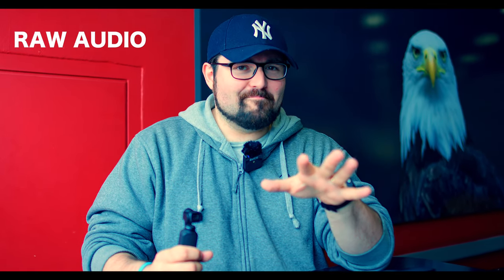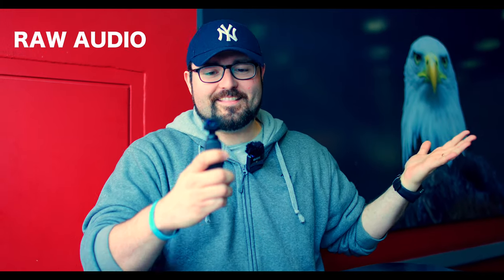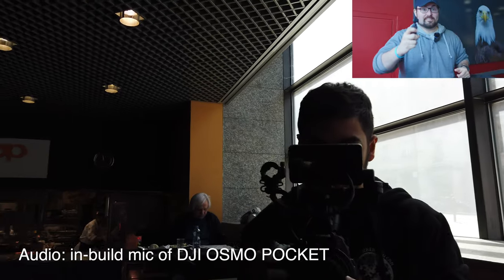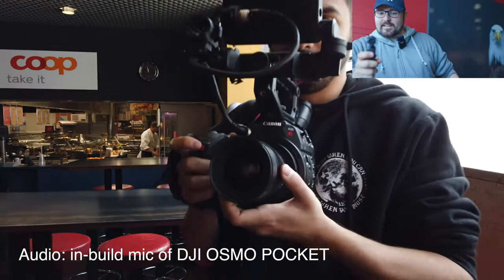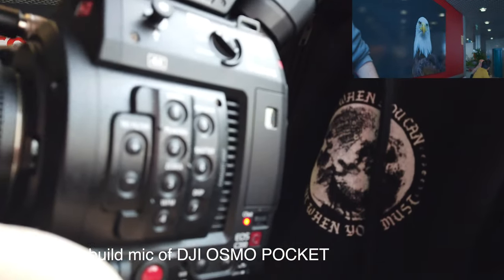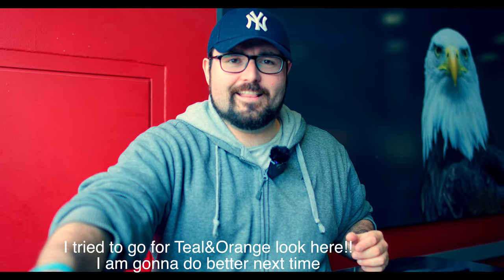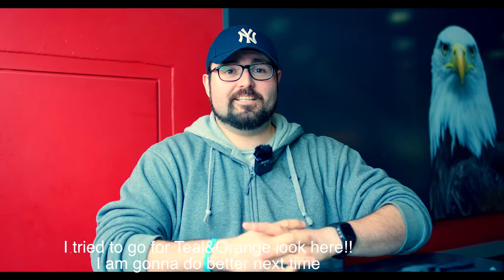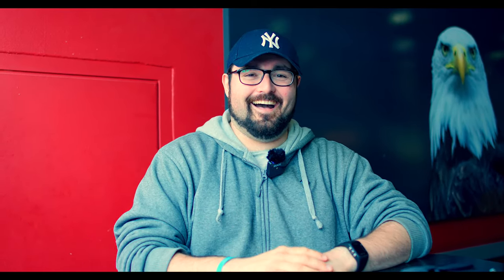RODE Wireless GO on CANON C200 - It's actually a FANTASTIC MATCH!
I may have exaggerated a little bit but trust me, the audio quality of Rode Wireless Go matches the great video quality of C200. This video is all about Rode Wireless Go's amazing audio quality.I am new to grading this things so please accept my apologies for the inconsistencies from time to time.

Rode VideoMicro:
GoPro Hero 7 Black
Rode Wireless Go:
Canon M50:
Bose QC35 II:

Wireless GO is an ultra-compact digital wireless microphone system which is unique in its clip’n’go versatility, incredibly compact form-factor, and unmatched price accessibility. It’s the perfect wireless mic solution for content creators in all disciplines: filmmakers, on-camera presenters, news-gatherers, vloggers and more.

Features of the Wireless GO include:
- Operates as both a clip-on microphone or belt-pack transmitter for a lavalier/headset microphone.
- Built-in omnidirectional condenser microphone delivers broadcast-quality sound.
- Up to 70m range (line-of-sight), but optimised for shorter-range operation in congested radio-frequency environments.
- Up to 7 hours on a full charge, including a battery saver mode.
- TX and RX have built-in rechargeable batteries, charged via USB-C.
- 3-stage output pad: 0, -6dB and -12dB.
- Use up to 8 systems in one location.